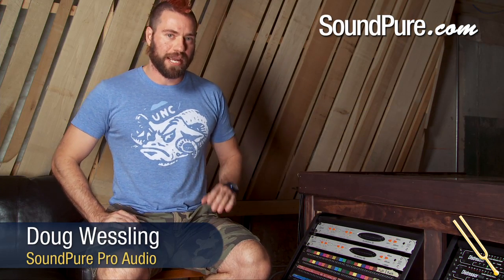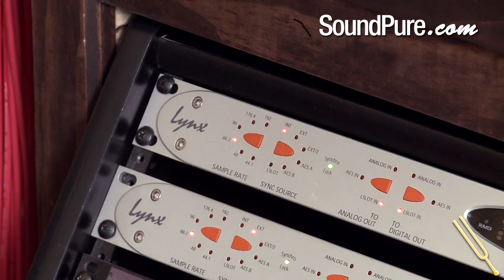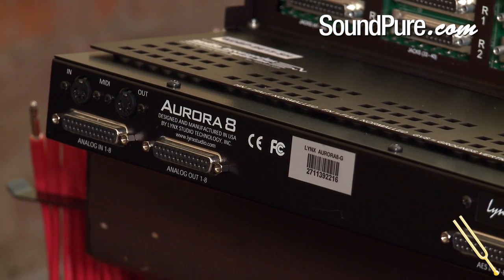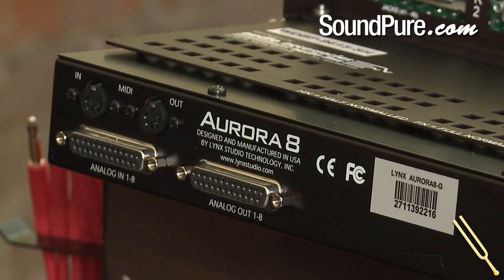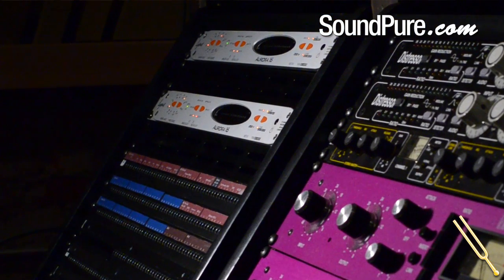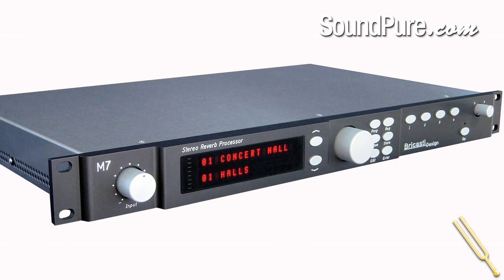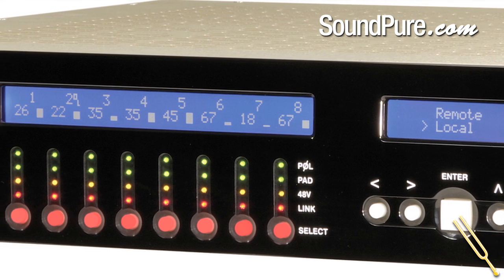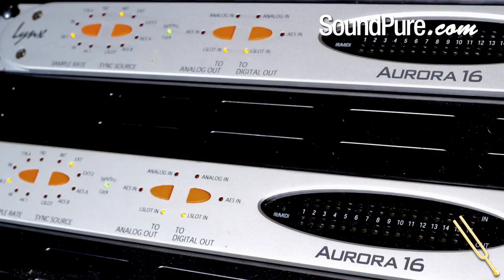Lynx Aurora Converters Advanced Routing Capabilities - Analog/Digital Inputs and Outputs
The Lynx Aurora A/D Converters from Lynx Studio Technology are some of the world's best Analog to Digital Converters, renown for their incredible wide-open clarity, and stunning quality. In this video, the Aurora's advanced routing capabilities, in regards to the Analog and Digital Inputs/Outputs, are specifically highlighted by SoundPure's Pro Audio Expert Doug Wessling. As Doug mentions in the video, each different studio setting, whether it be at home or in a professional environment, comes with it's own individual needs and limitations, but regardless of your setup, the Lynx Aurora Converters provide universal flexibility to work with whatever system you have running. The Lynx Aurora Converters come in 8 channel or 16 channel versions, offering stellar audio quality with 192 KHz, 24-bit mastering quality A/D and D/A conversion, that far exceed the quality of the competing converters in it's price range, as well as most more expensive conversion systems. Acclaimed for it's accuracy, detail and transparency, the Lynx Aurora A/D Converter can truly be used in any setup, including on-location recordings. Just about every session we have done here at SoundPure, has been through the fantastic Lynx Aurora Converters. Call us today to talk to an expert about how these outstanding converters can work for you, or if you have any questions about their capabilities, we are ready to help!